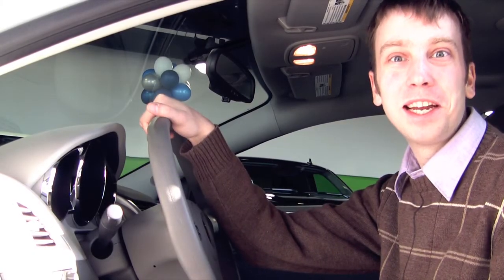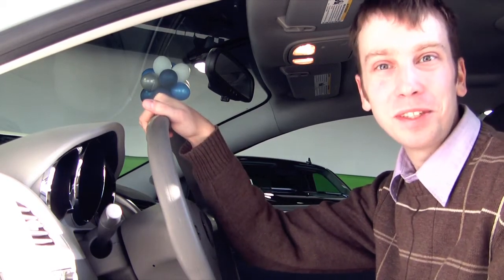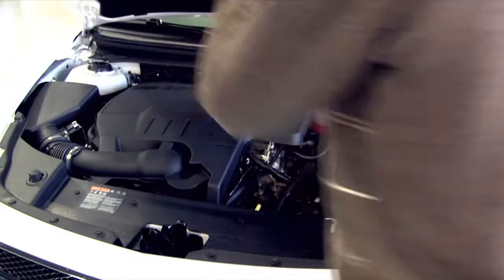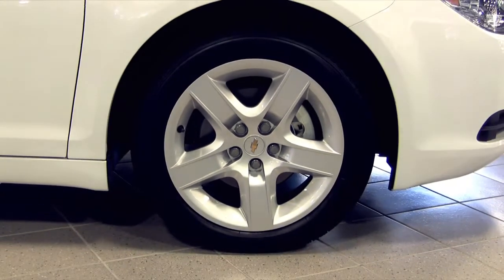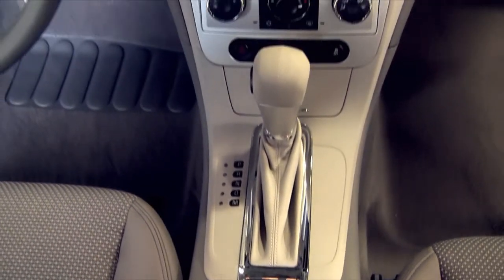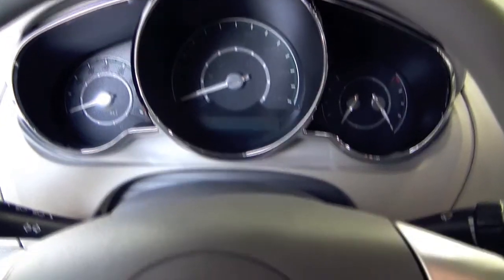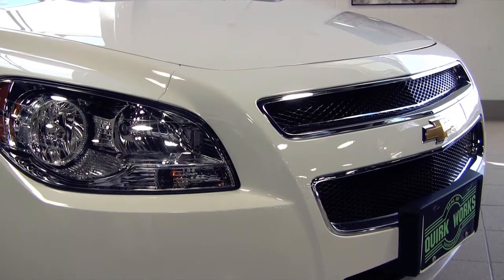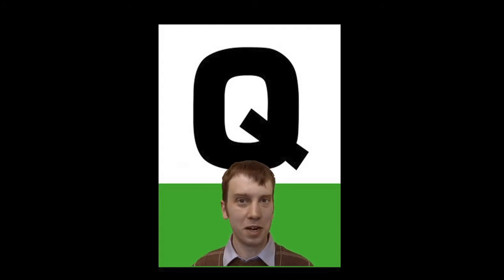Vehicle Tours: 2012 Chevrolet Malibu